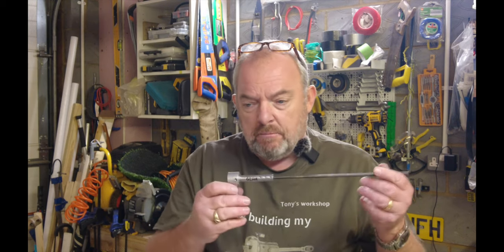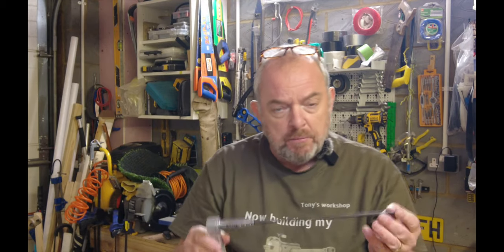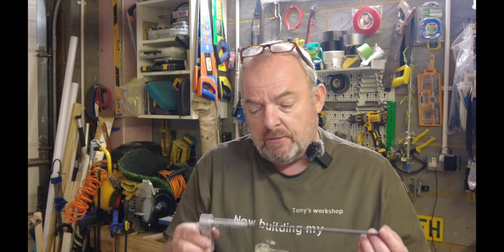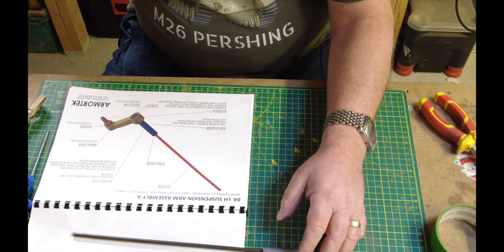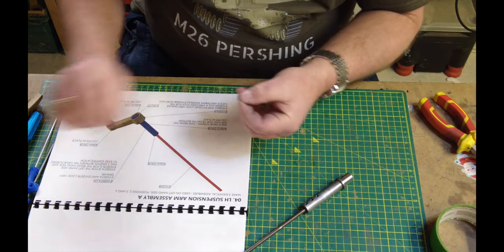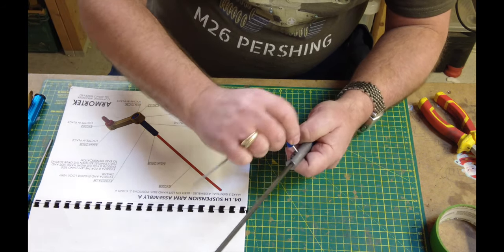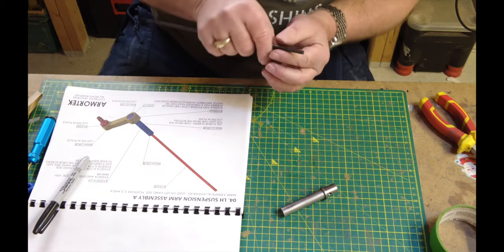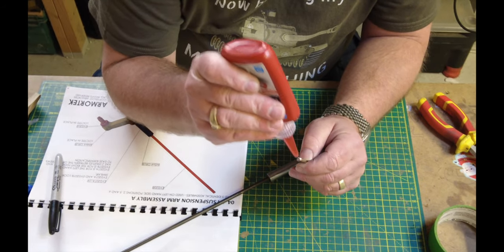1/6 scale Armortek M26 Pershing RC Tank build. Assembly of the suspension and torsion bars (Vid 04)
This time the incredible 1/6 scale M26 Pershing tank by Armortek.

In this video - I assemble all twelve of the suspension arms and torsion bars.